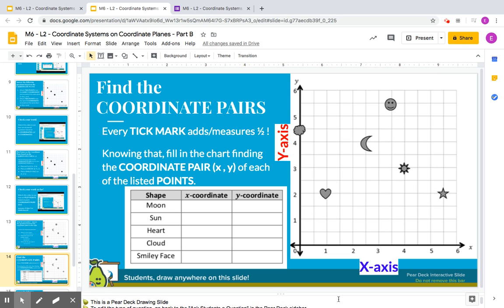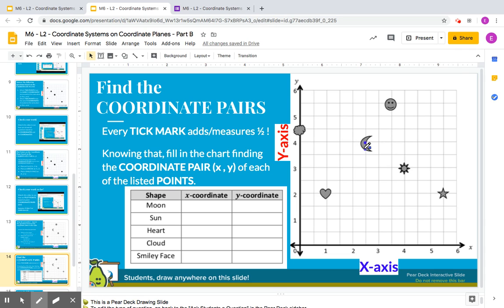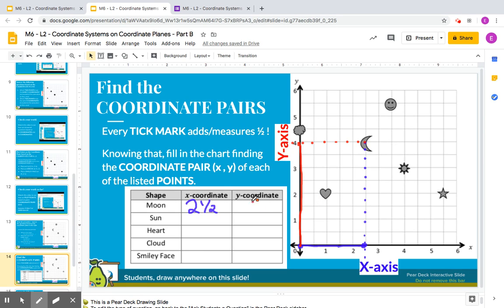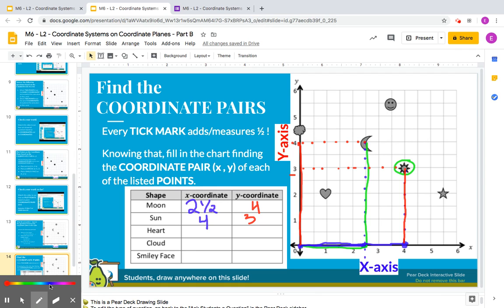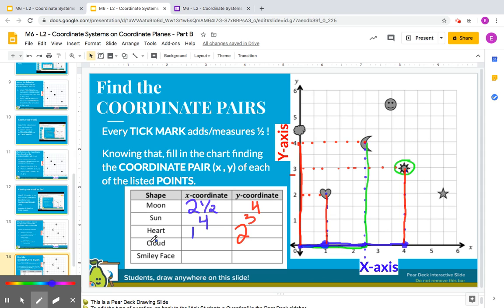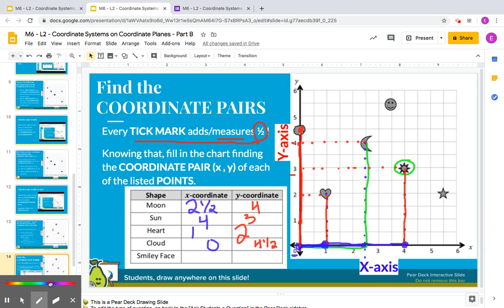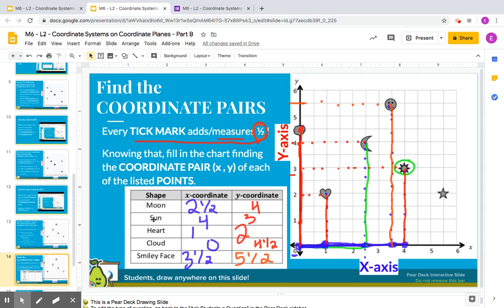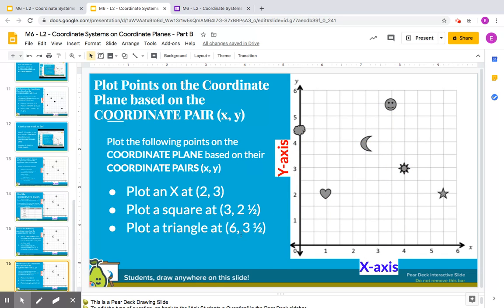M6 - L2 - Part B - Coordinate Plane #2 - Finding the Coordinates of a Point